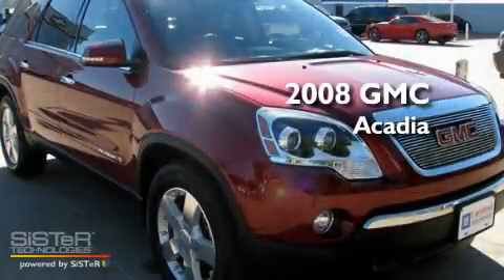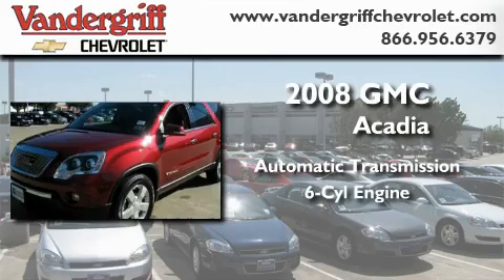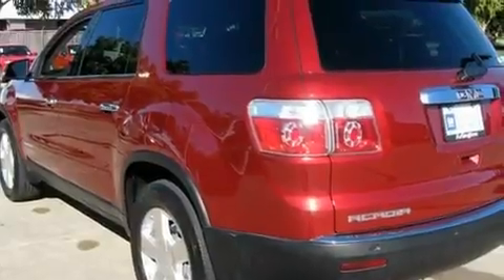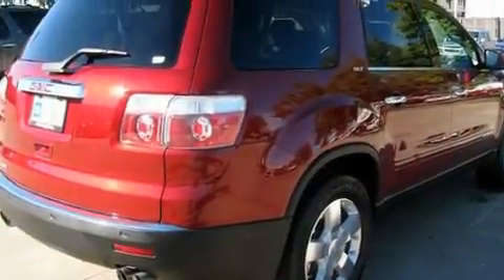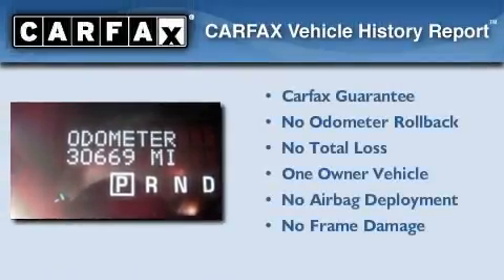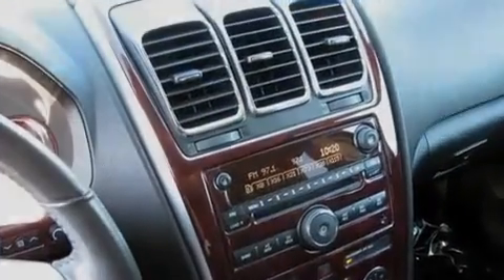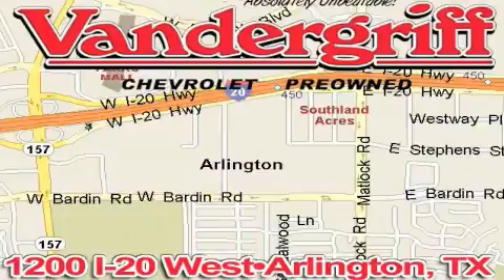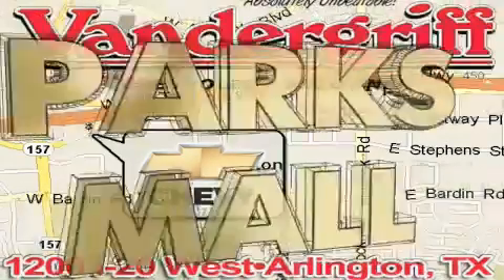Pre-Owned 2008 GMC Acadia Grand Prairie TX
Year: 2008
 Make: GMC
 Model: Acadia

 Trans.: Automatic
 Exterior: Red Jewel Tintcoat
 Miles: 30,669
 Interior: Black

 Used 2008 GMC Acadia Arlington TX